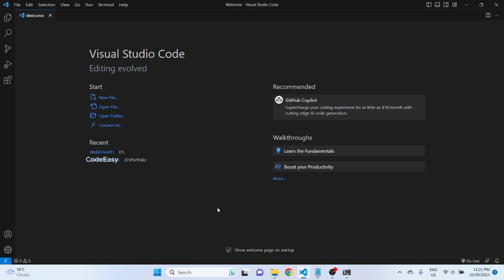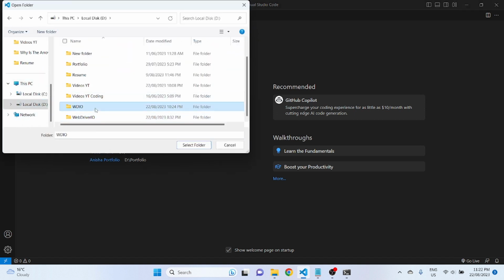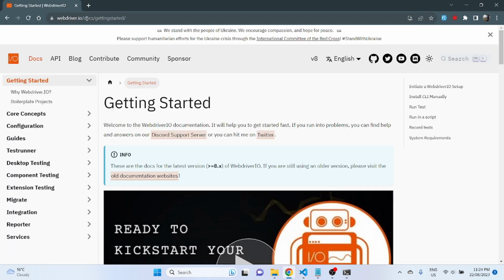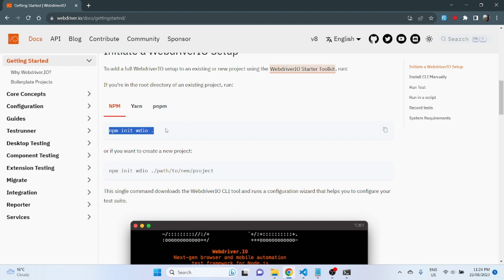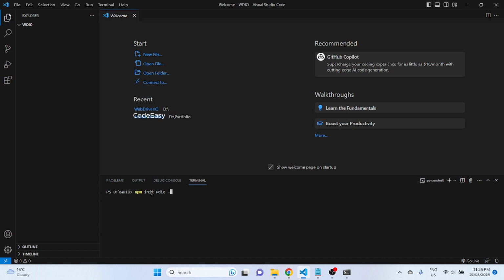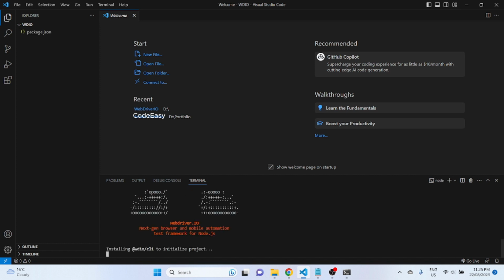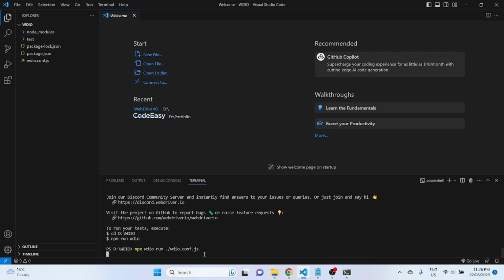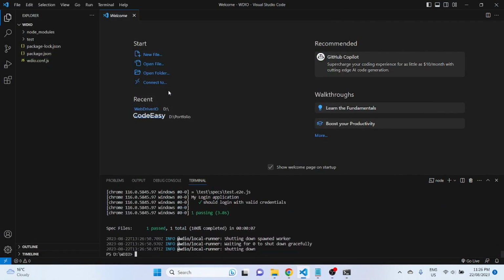How To Set up WebdriverIO 2023 | Easy Steps | Windows and Mac | JavaScript | Selenium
This is a short yet informative tutorial on how to setup webdriver io in you machine for web automation testing.
1st command : npm init wdio . -- --yes
2nd command : npx wdio run ./wdio.conf.js